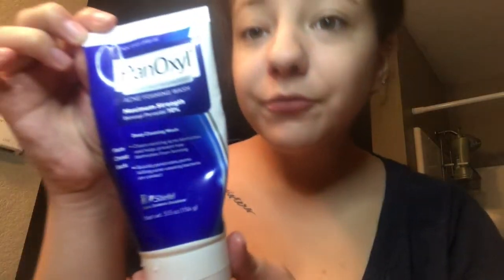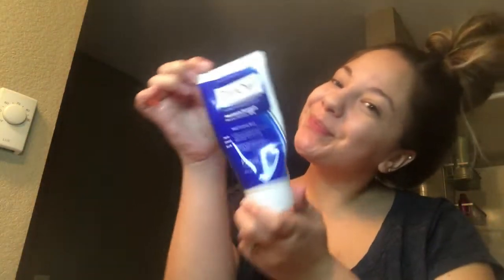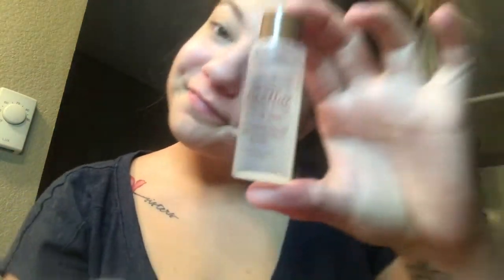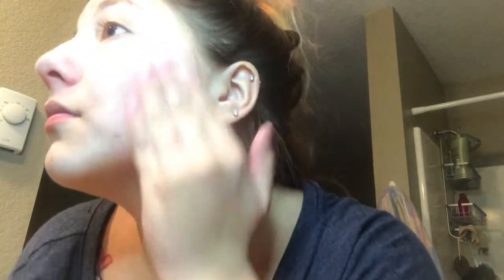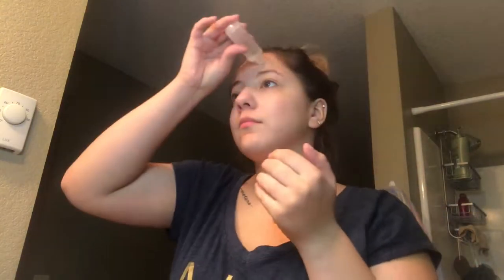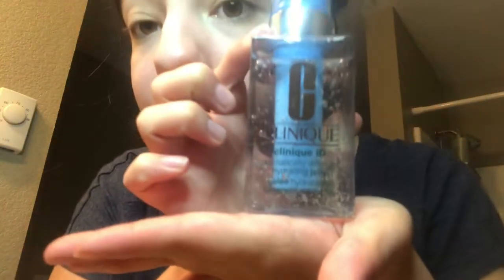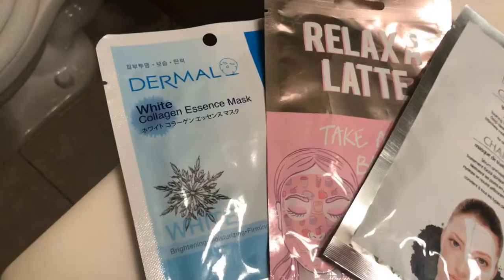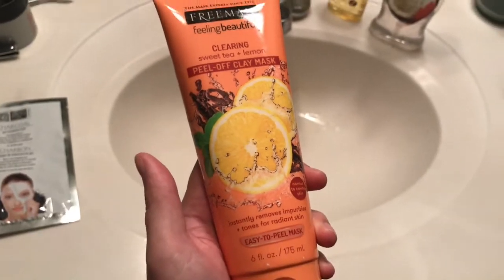How To Get Clear Skin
Here's my skincare routine and how I got clear skin!